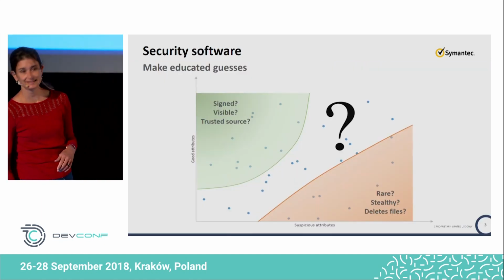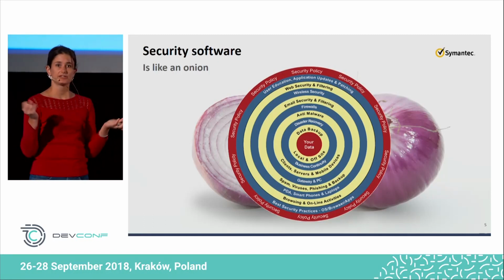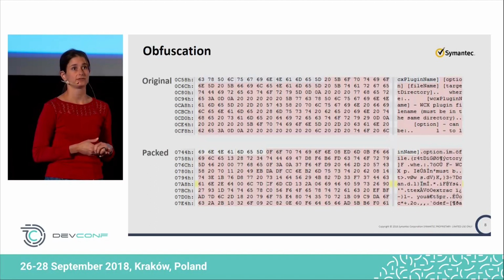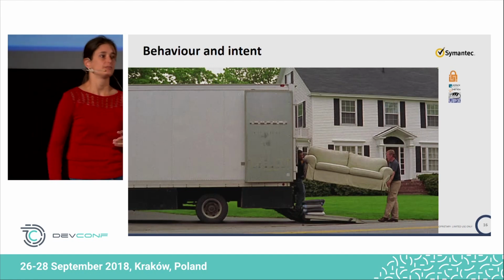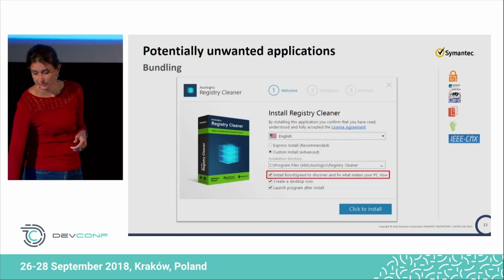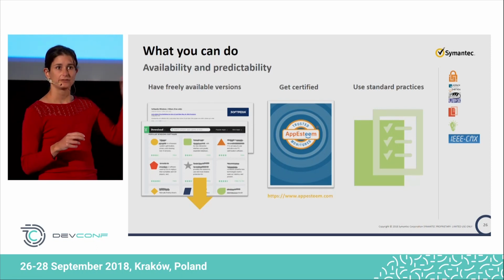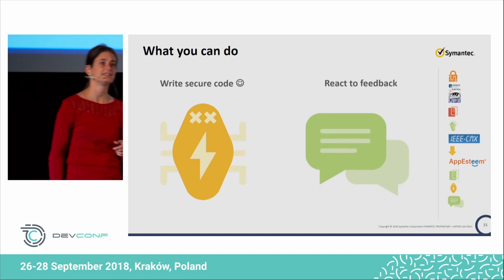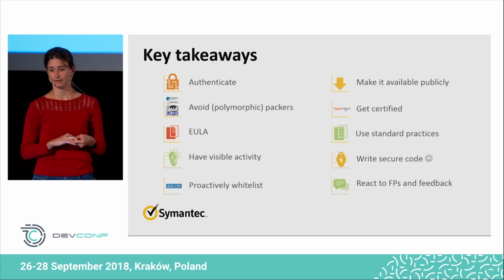Julie Matviyuk - Friendly Fire: How Security Software Messes Up @ DevConf 2018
Have you ever wondered why, in the era of Deep Learning and hover-boards*, security software can still mess up? Why is it so challenging to distinguish clean files from malware? How can you make sure your software won’t be blasted off customers’ machines?

*(they don’t really hover)

26-28 September 2018